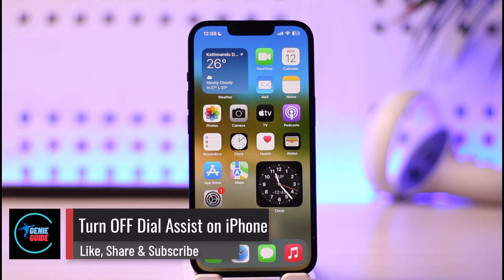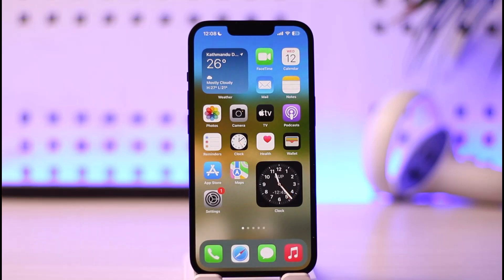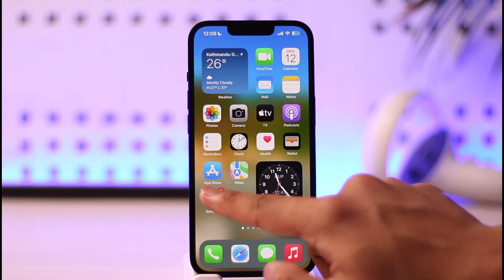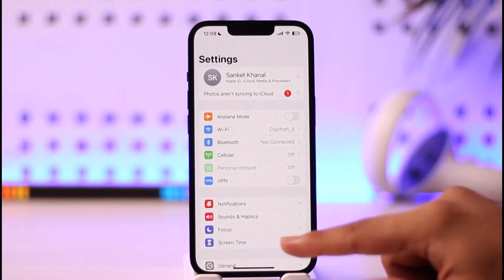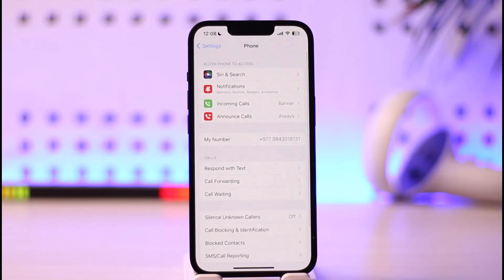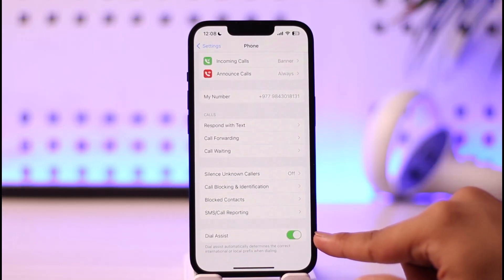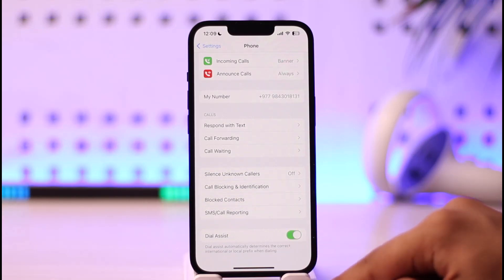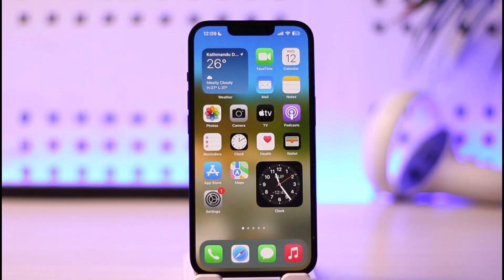Turn OFF Dial Assist on iPhone !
In this video, I will show you how to turn off Dial Assist on your iPhone.

~ Chapters:
0:00 Introduction
0:11 Turn OFF Dial Assist
0:51 Conclusion